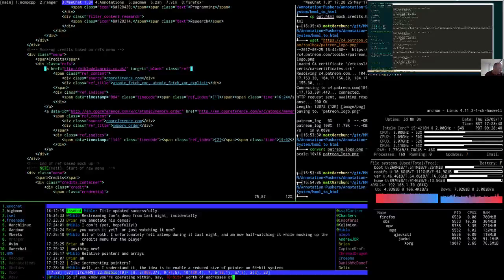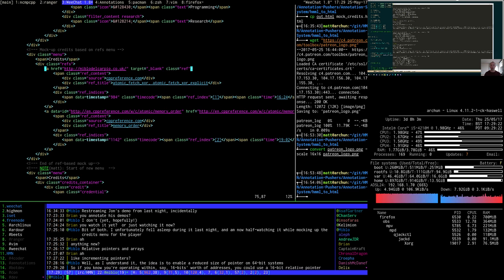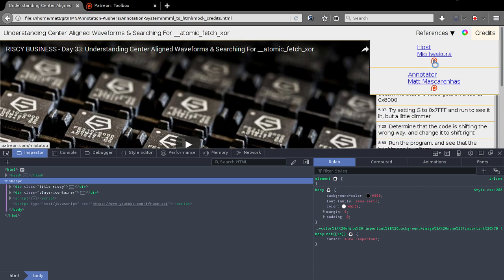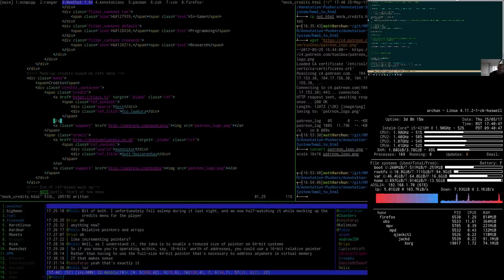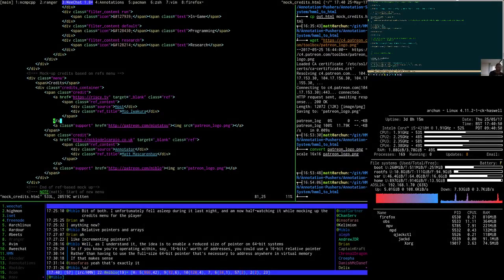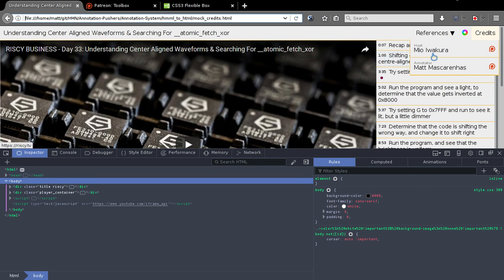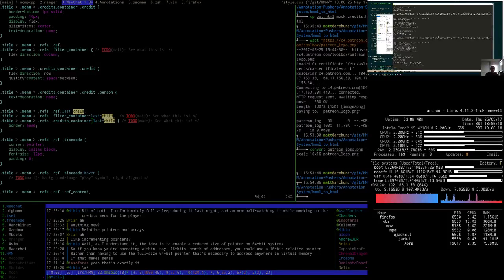Practising Programming in C: 088 - hmml_to_html.c: Credits Menu Mock-up